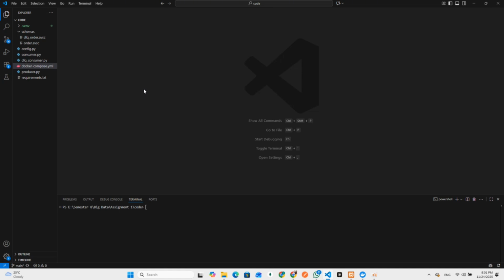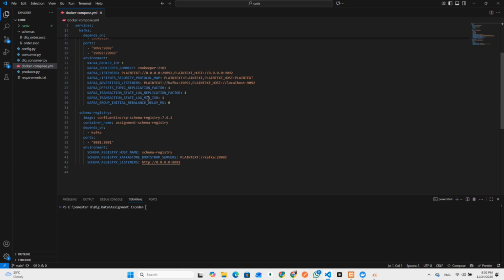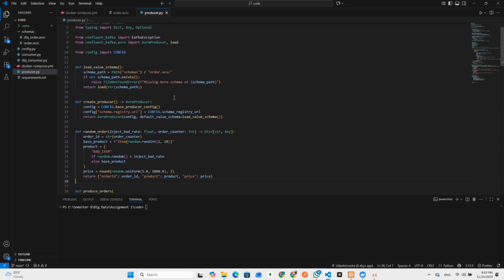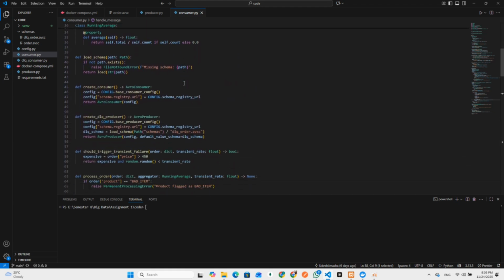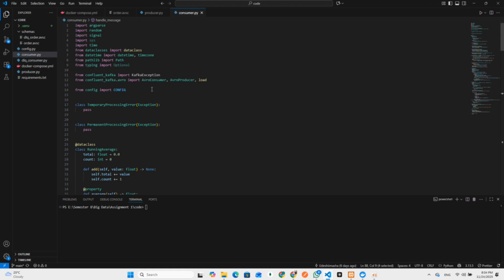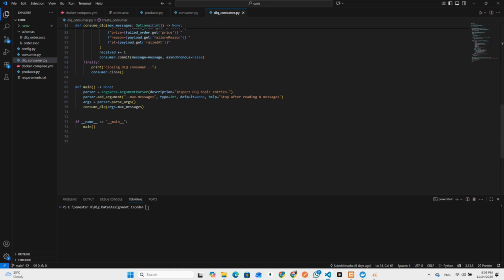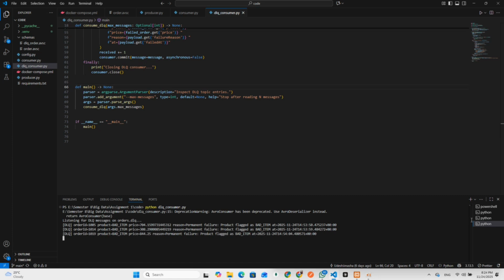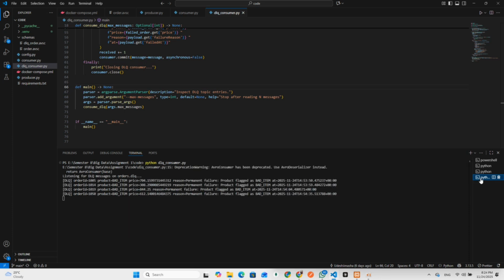4207_Big_Data_Assignment_01